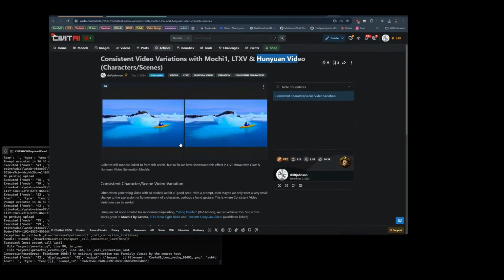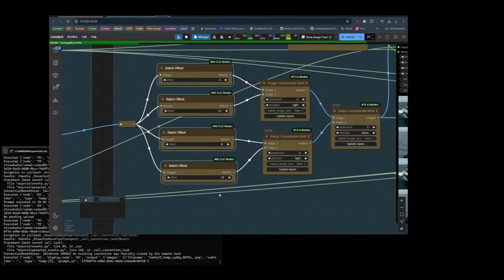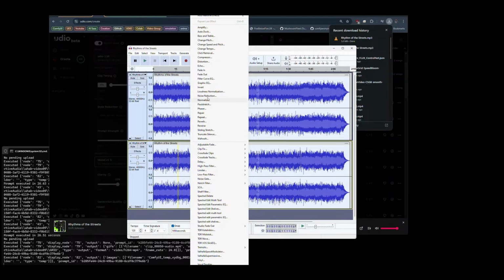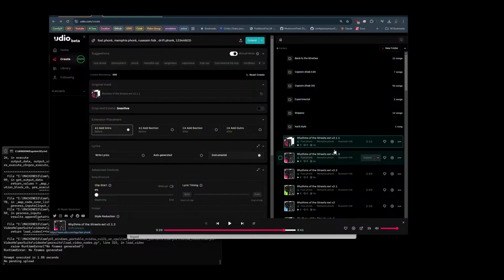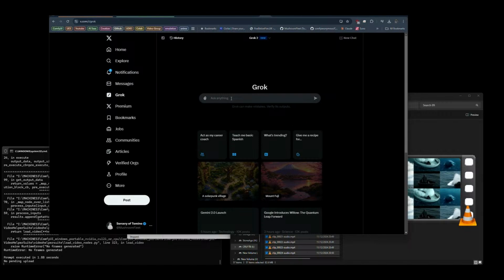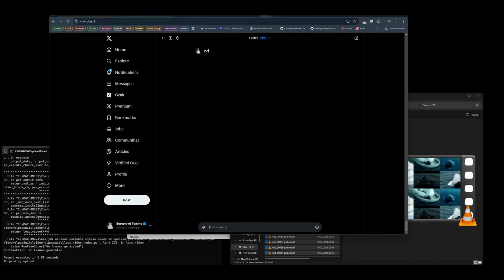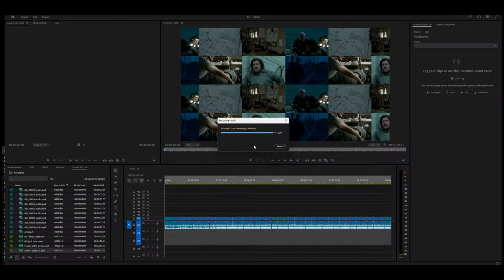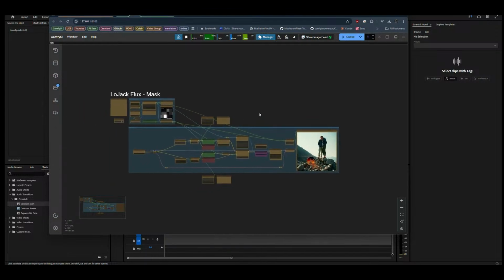Latent Space LIVE #12 | with Drift Johnson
Wednesday Stream @2000 GMT